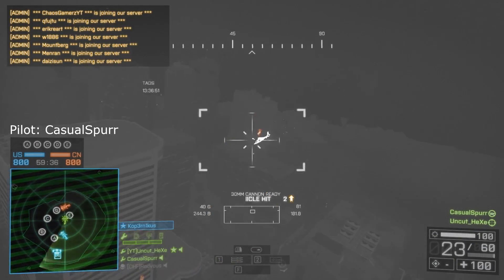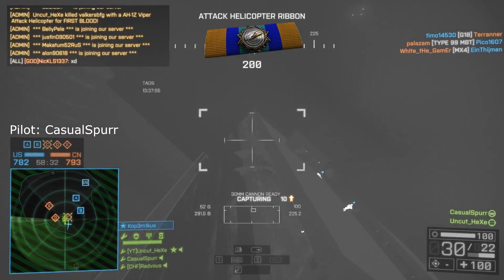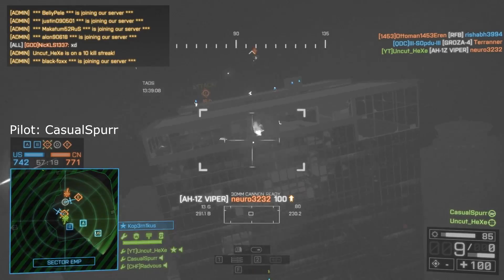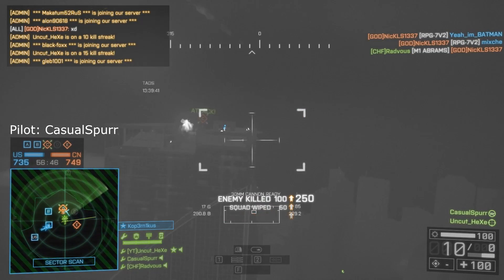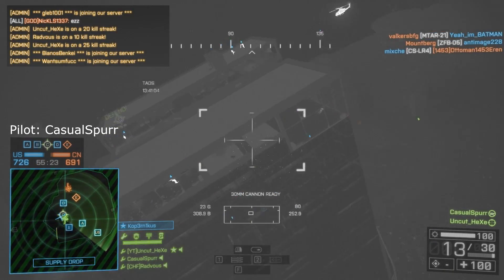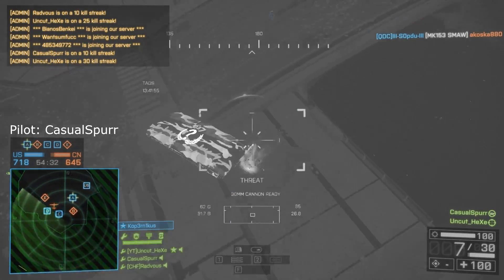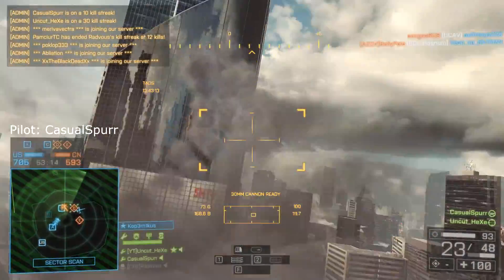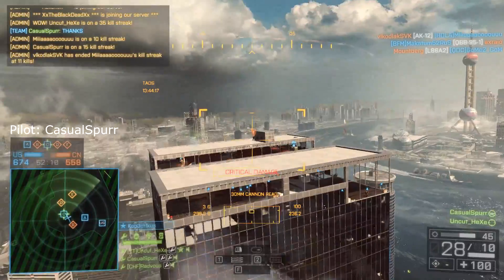Battlefield 4 | PC | Carried by Spurr 3 | Attack Chopper Gameplay | 44 Kills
►Pilot: CasualSpurr